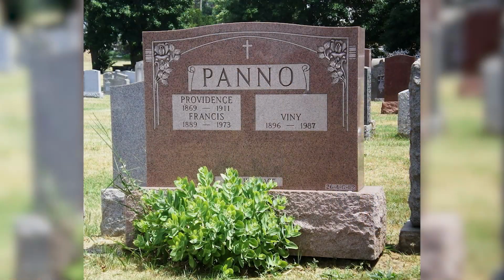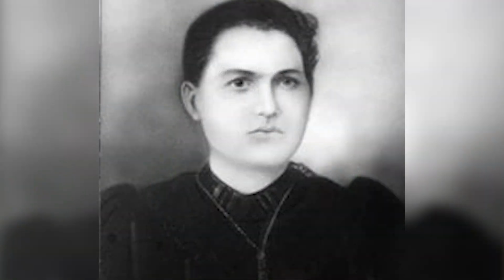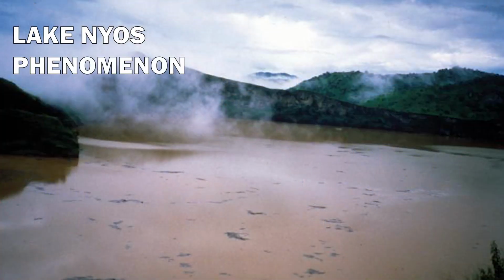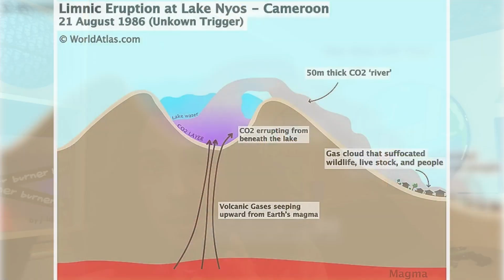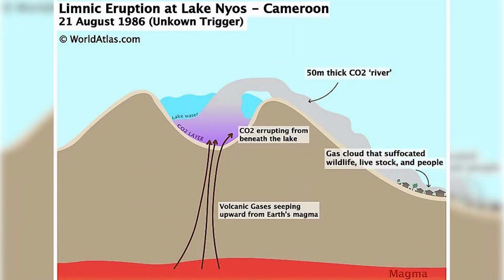World's Worst Disasters Pt 2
the 2nd part to the disaster iceberg i should be uploading the next part for the Lost Location Iceberg sometime next week appreciate everyone watching!!

Introduction 0:00
Fukushima Nuclear Disaster 0:24
1931 Central China Flood 1:14
Triangle Shirtwaist Fire 2:43
Texas City Disaster 4:27
1930 Costesti Wooden Church Fire 5:56
Dhaka Garment Factory Collapse 7:30
Bengal Famine 9:03
Bhola Cyclone 10:26
West Loch Disaster 12:12
Bhopal Gas Tragedy 14:20
Lake Nyos Phenomenon 16:00
Botswana Elephant Deaths 17:46
1925 Tri State Tornado 18:43
The Dust Bowl 20:54
Hyatt Regency Collapse 22:25
1809 Portuguese Stampede 24:17
Love Canal Tragedy 24:43
2001 Gujarat Earthquake 26:49
Sword of Tipu Sultan Studio Fire 28:04
"Road of Bones" Construction Deaths 29:07
Soyuz 11 Space Accident 30:48
Boston Molasses Accident 32:03
Donora Death Fog 34:40
Hungarian Toxic Flood 37:06
1856 Lightning Disaster 39:17
London Beer Flood 40:57
2008 Georgia Sugar Refinery Explosion 43:10
Norwegian Cheese Fire 45:44
Nanjing Massacre 47:18

Edited by u/The_Legit_Revan